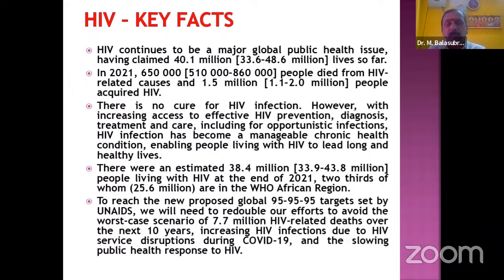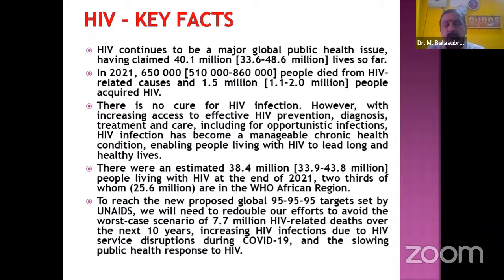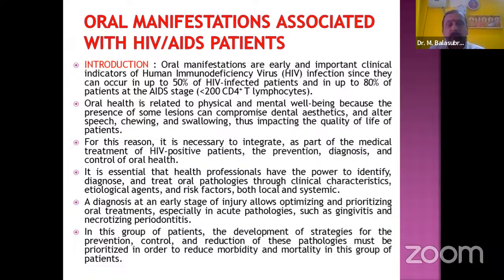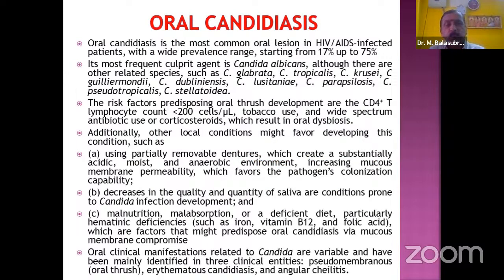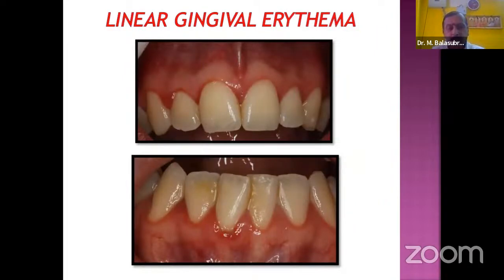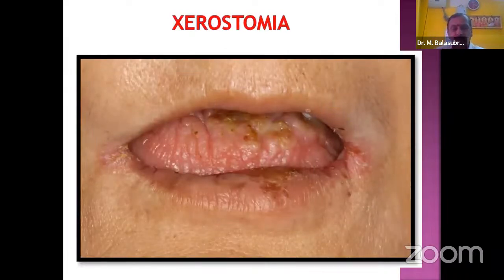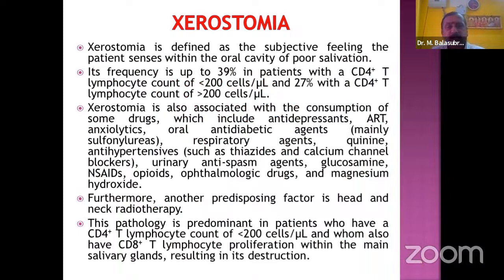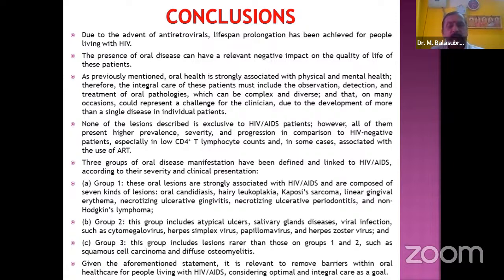Oral Manifestations in HIV (World Oral Health Day)